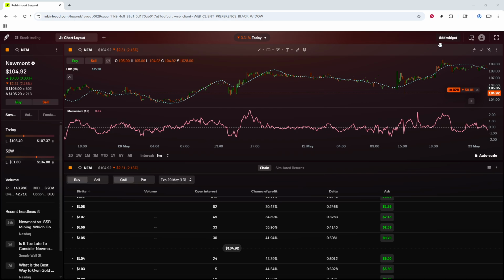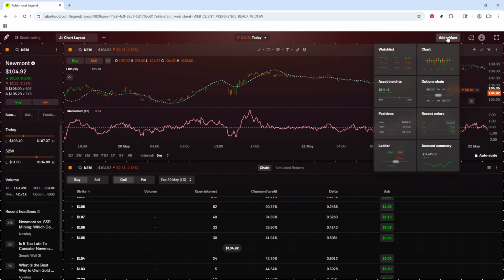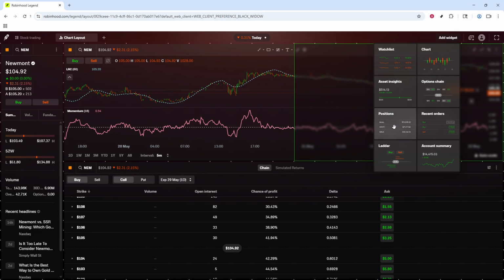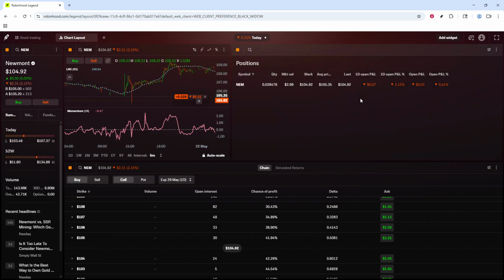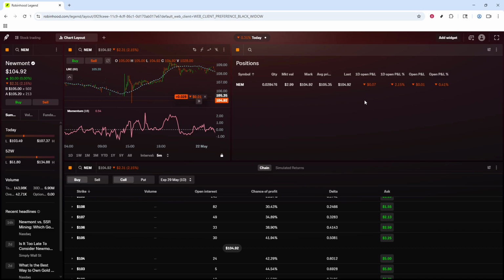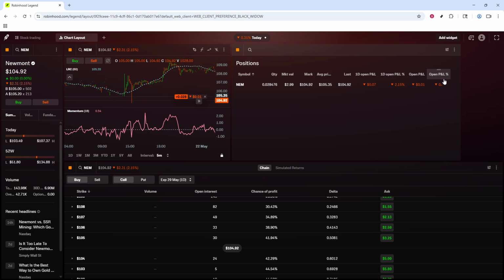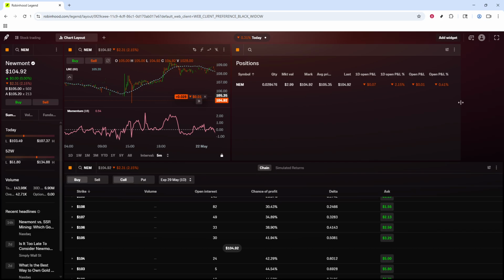How To Add Positions Widget in Robinhood Legend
This tutorial provides a comprehensive guide on how to successfully add the Positions Widget to your dashboard within the Robin Hood Legend platform. You will learn the exact steps to access the widget control menu, locate the correct tool, and integrate it into your active workspace layout. The video also covers how to verify the widget is properly loaded and how to manage your dashboard view for an optimized trading workflow.

Video Chapters
00:00 - Introduction to Adding the Positions Widget
00:16 - Locating the Add Widget Menu
00:24 - Opening the Widget Selection Panel
00:29 - Adding the Positions Widget
00:45 - Verifying Widget Visibility and Layout Integration